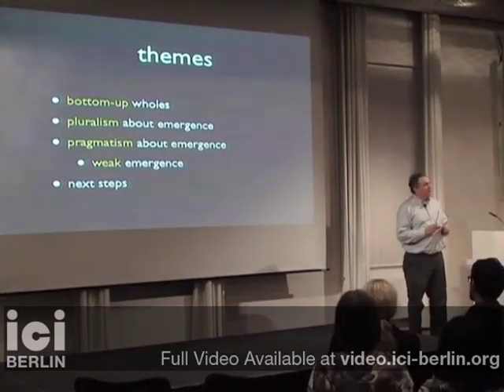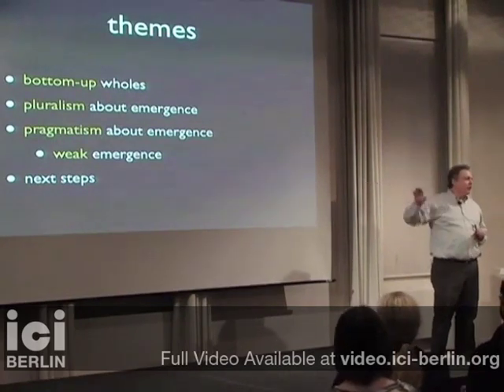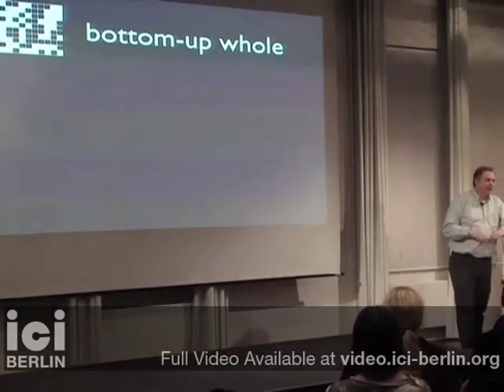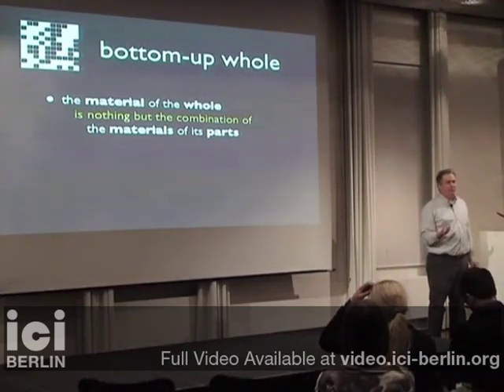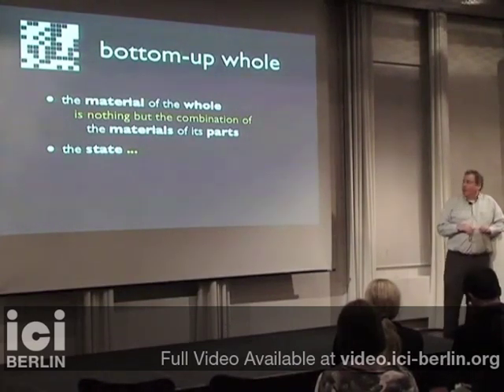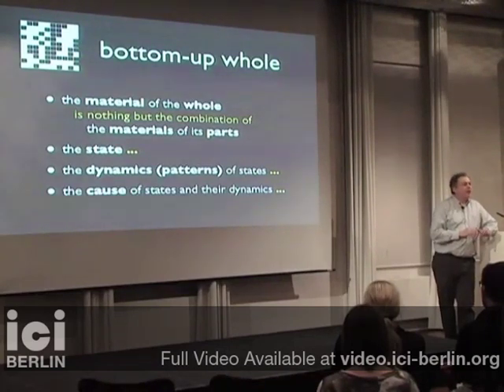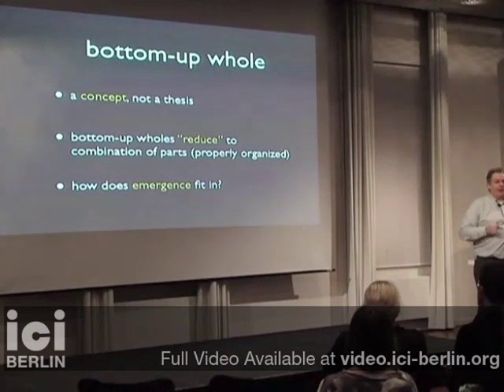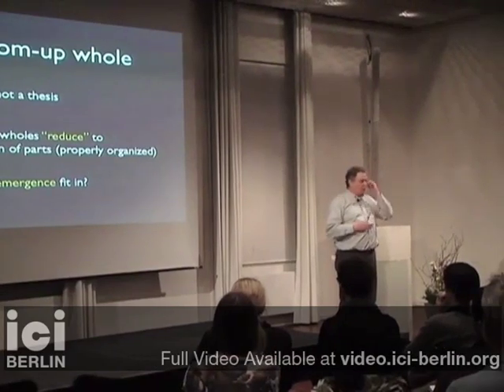Mark A. Bedau: Pluralism About How Wholes Emerge From Parts - ICI Berlin 2013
Any investigation of the relationship between wholes and parts much face the concept of emergence, but that concept has a chequered history in both philosophy and science. The talk will illustrate a pluralistic and pragmatic way to evaluate concepts of emergence, and then evaluate a number of familiar conceptions of emergence. It will focus on weak emergence, which is a hallmark of what we can call "complex wholes", which are composed of nothing but certain parts organized in certain ways, and their behaviour is nothing but the organized activity of their parts, yet their underlying causal network is highly parallel, nonlinear, and synergistic, so that the behaviour of wholes cannot be derived from the behaviour of isolated parts. Complex wholes evoke terms like "holism", "surplus", "synergy", "situatedness", and "activity". Bedau will examine three kinds of complex wholes involving life: (1) a verbal Program-Metabolism-Container model of the origin of minimal chemical life, (2) a precise computational system that exhibits life-like global behaviour, and (3) the wet experiments in bottom-up synthetic biology laboratories that combine nonliving materials to create new and unfamiliar forms of life (or "protocols").

Mark A. Bedau is Professor of Philosophy and Humanities at Reed College, Editor-in-Chief of the scientific journal Artificial Life, and regular Visiting Professor in the PhD program in the Foundations and Ethical Implications of the Life Sciences at the European School of Molecular Medicine in Milan, Italy.